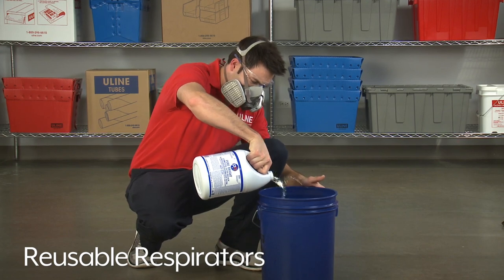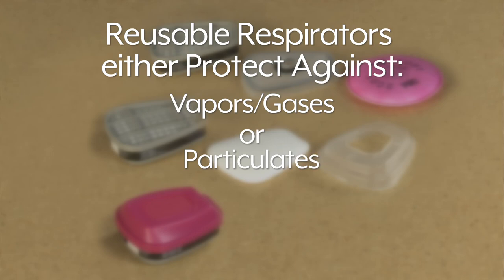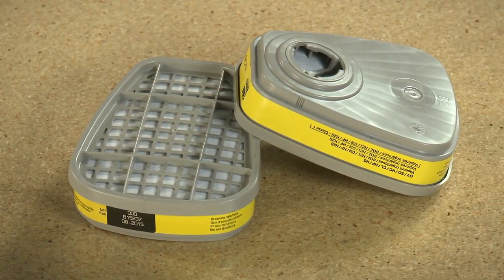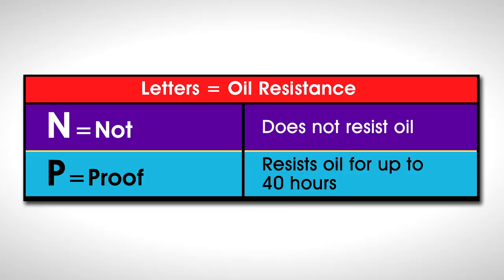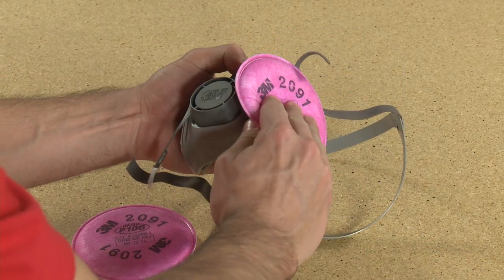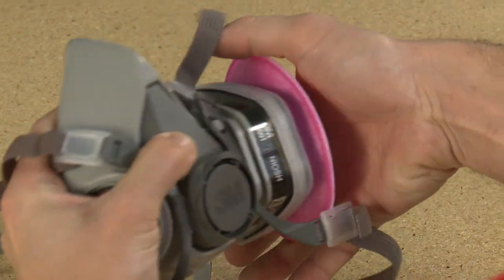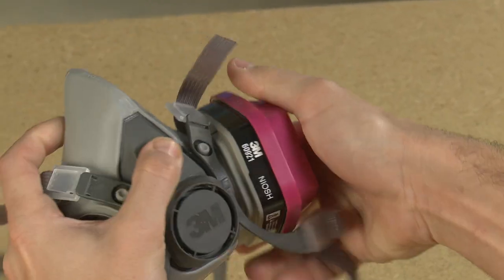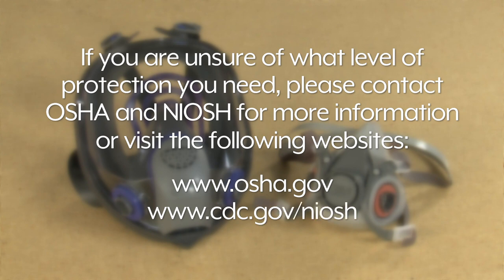Reusable Respirators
• Reusable Respirators reduce exposure to harmful fumes, gases and particulates.
• Available in Full-Face or Half-Face options.
• Breathe clearly. Lightweight, comfortable.

Intro: 0:00
How to choose correct level of respirator protection: 0:27
Protect against vapors and gases: 0:55
Protect against particulates: 1:27
How to protect against vapors, gases and particulates: 2:18